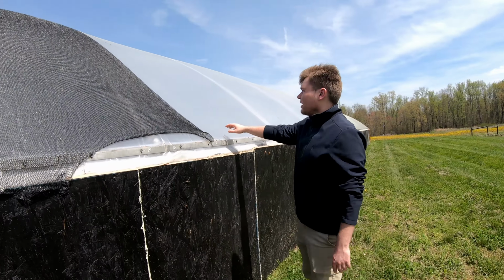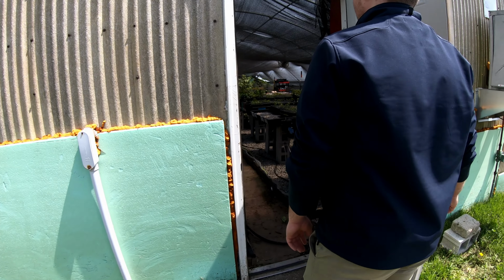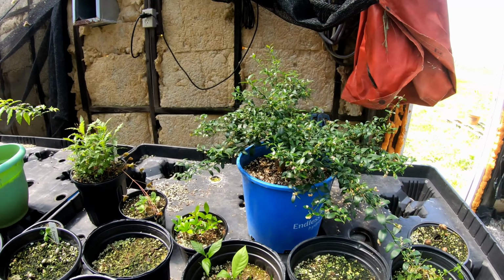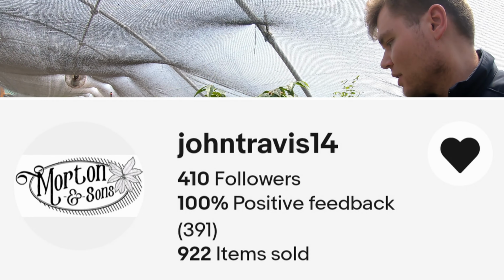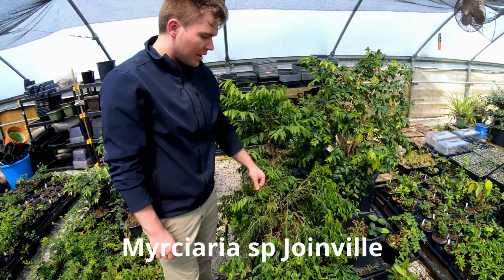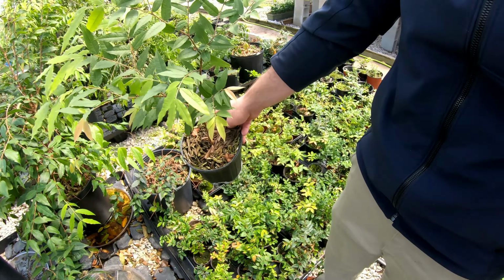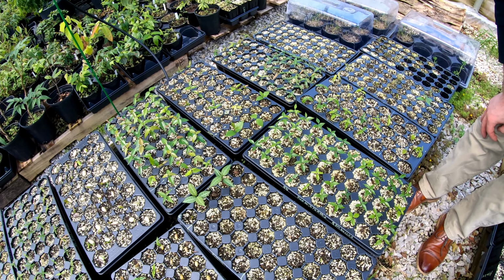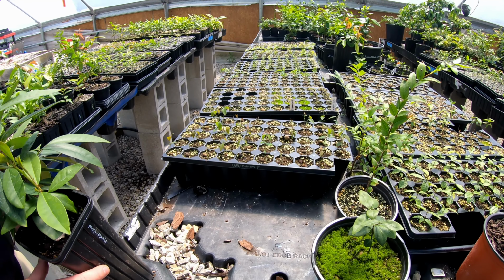Bellamy Trees Nursery Tour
We get a little peek at the Bellamy Trees Nursery in Kentucky.